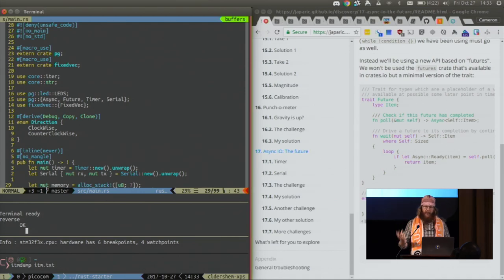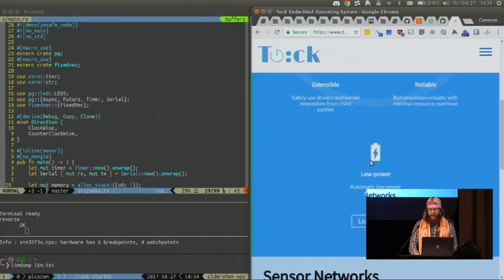Lightning Talk - Embedded Rust — Cameron Dershem